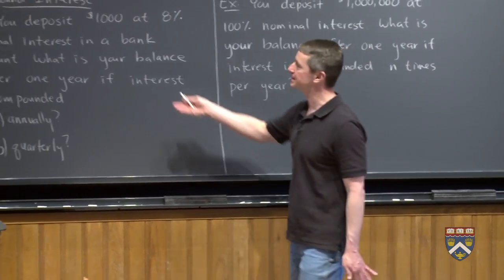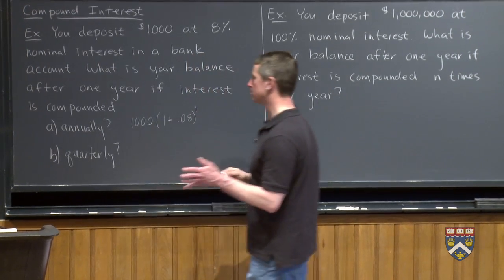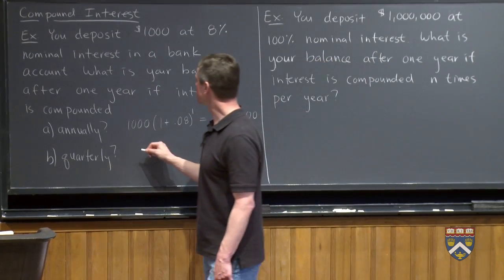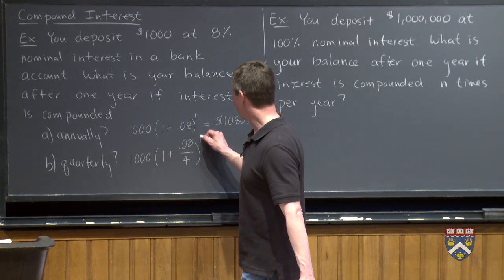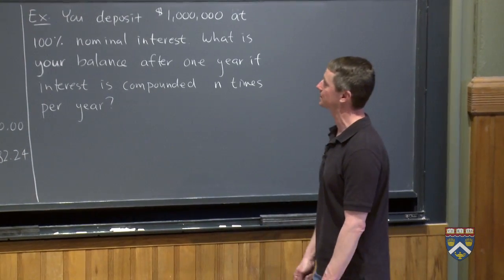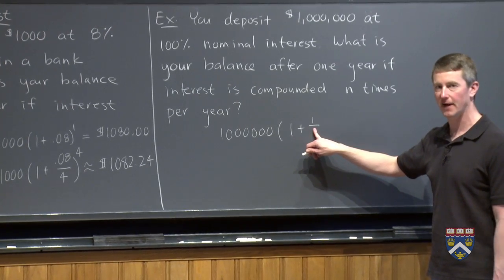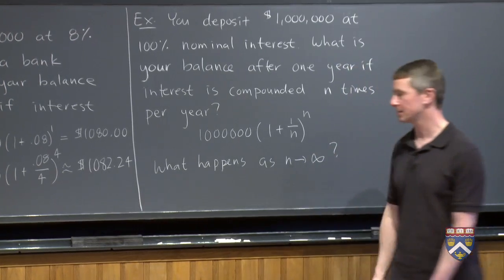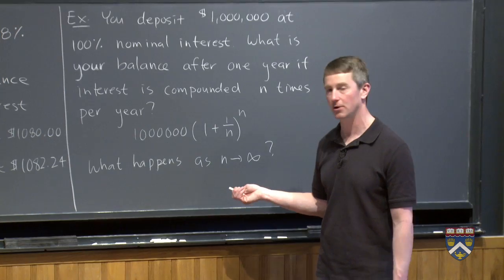MATH 15 SP16 10436 W1 P5 MM